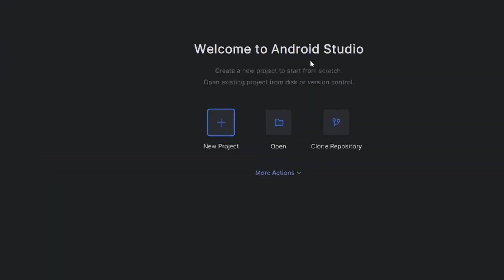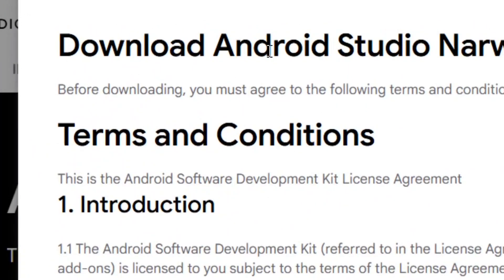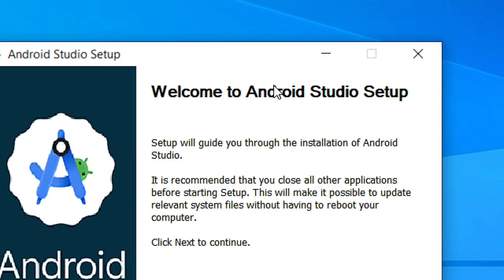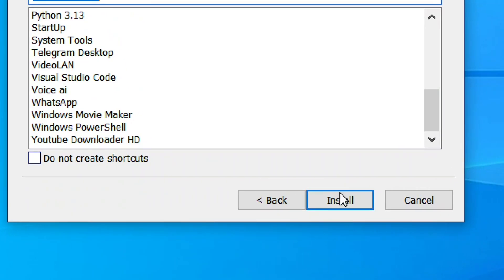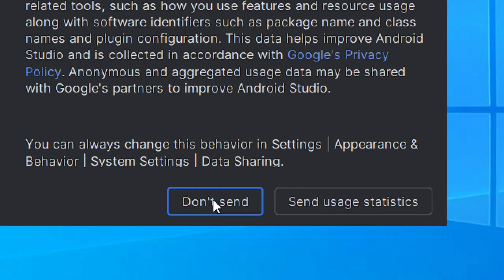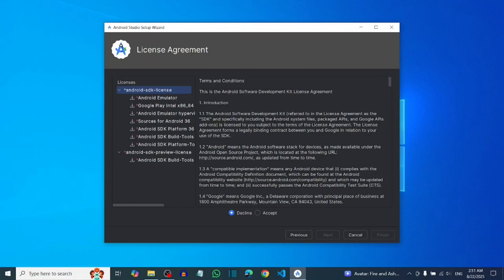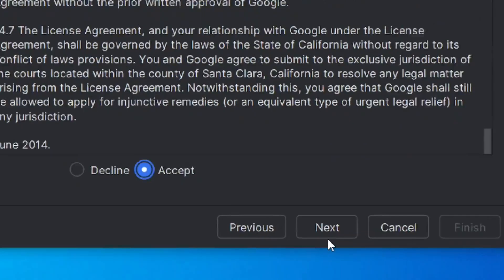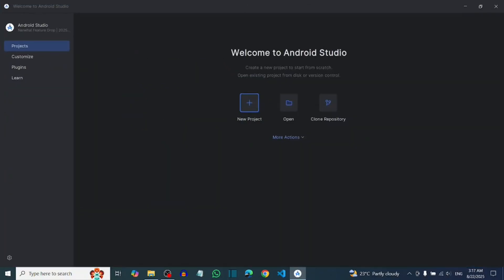How To Download and Install Android Studio on Windows 10 (EASY Steps!)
Learn exactly how to download and install Android Studio on Windows 10 with this incredibly easy, step-by-step guide perfect for beginners.

This tutorial covers all the important settings you need to make your Android Studio fully functional for building amazing apps and creating projects.